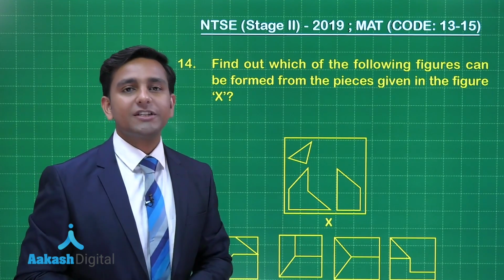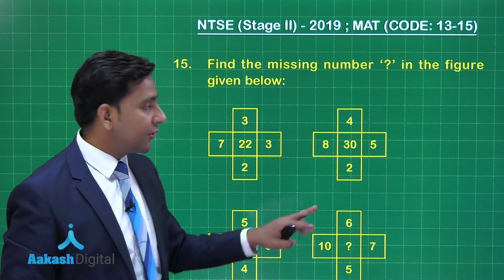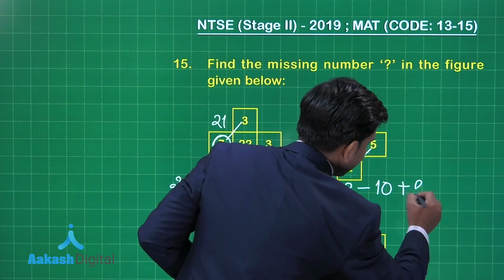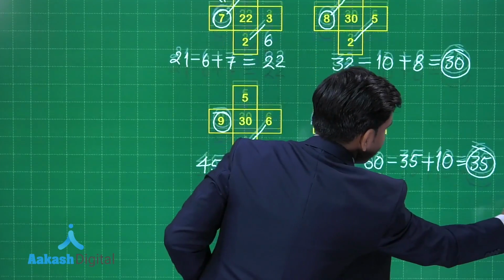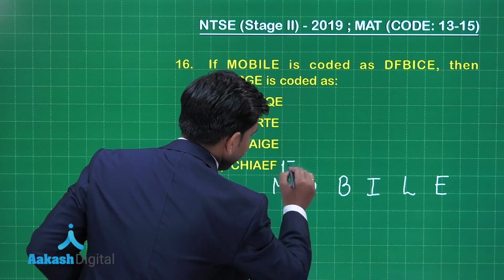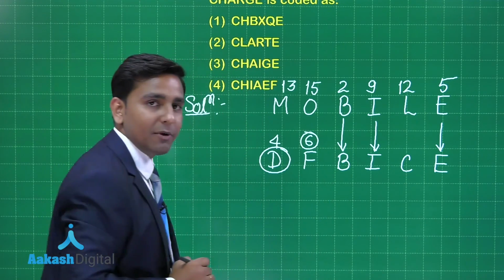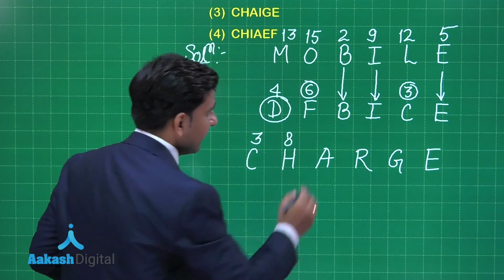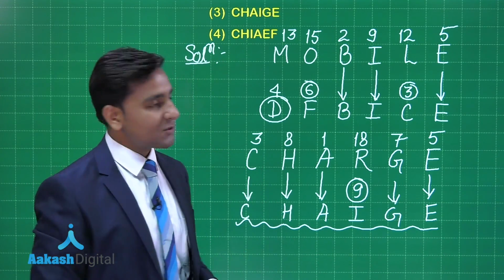NTSE Stage II 2019 Answers & Solutions for MAT Q 14 to 16 | Aakash Institute